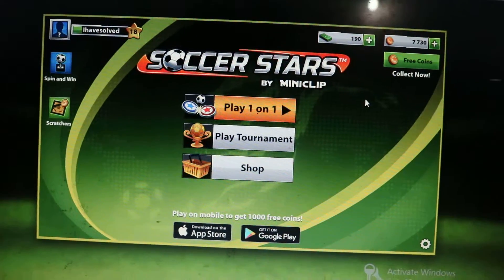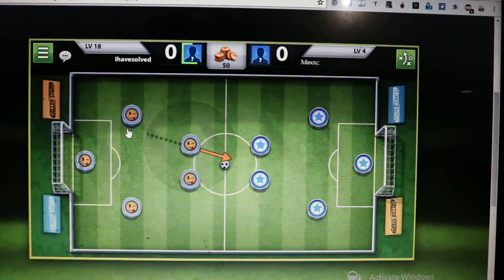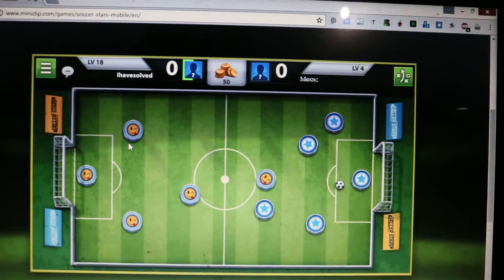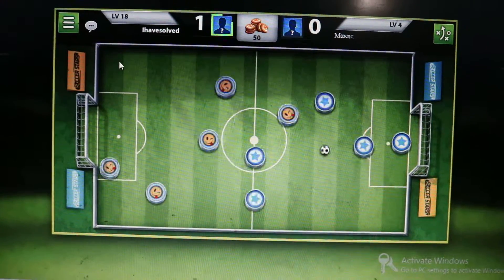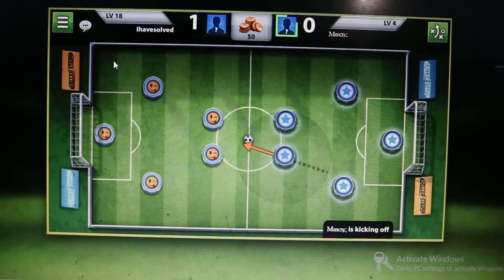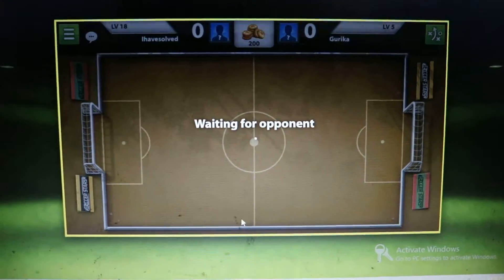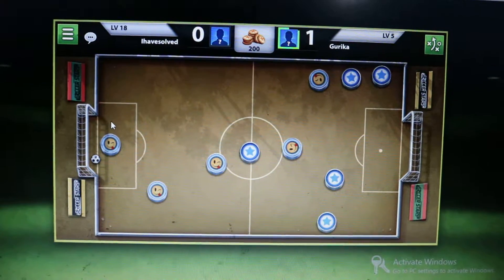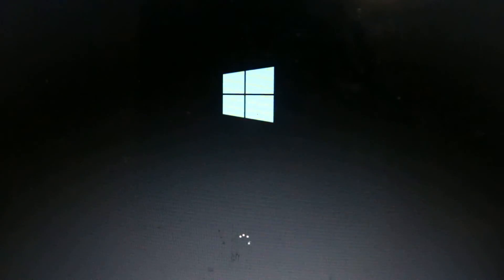Play Soccer Stars Miniclip on Youtube with me ;)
Lets play Soccer Stars together :)